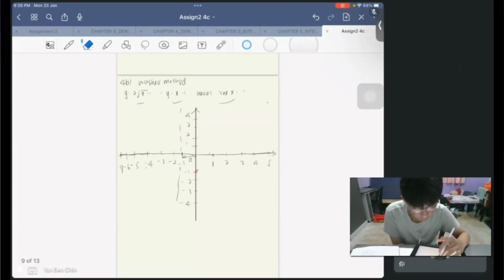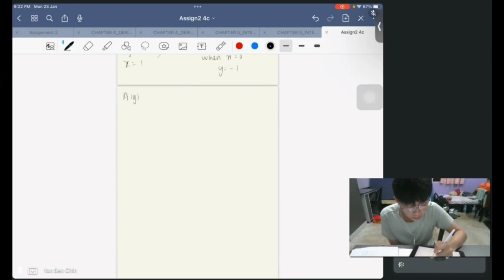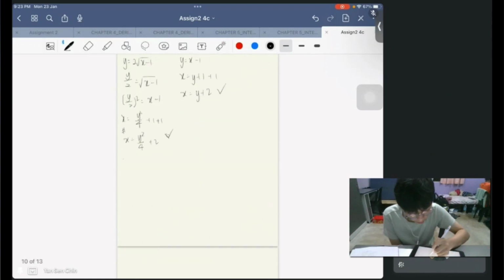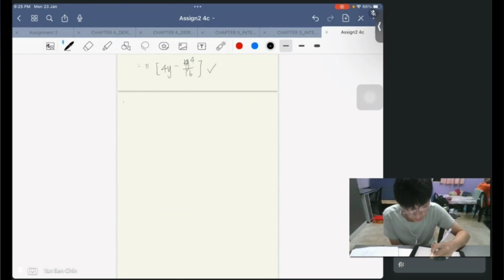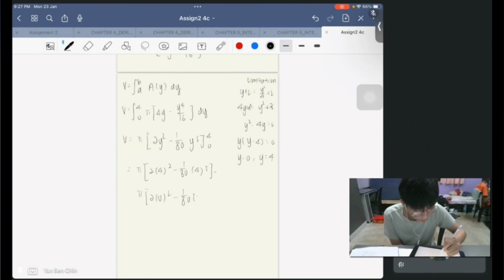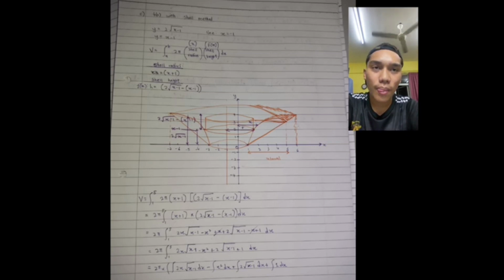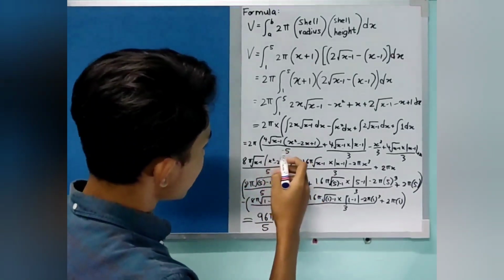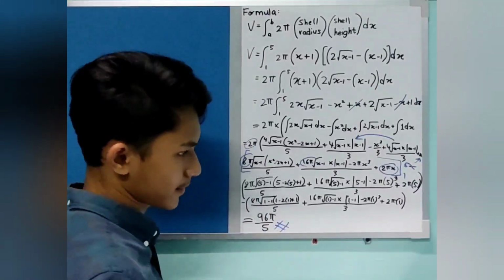EDI3313 ENG. MATH 1 - Group 2: Assignment Video Math Question 4 b) and c)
Group Member:
1) Chin Yan Sen
2) Muhammad Hafiz bin Shaiful Hady
3) Muhammad Syahmi Farhan bin Mohd Razali